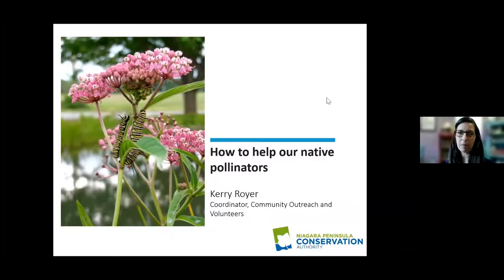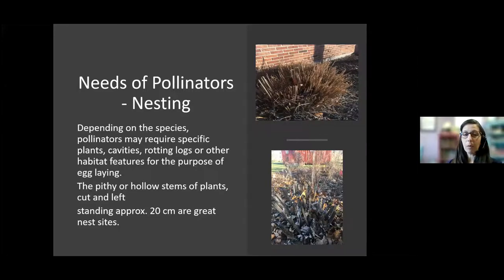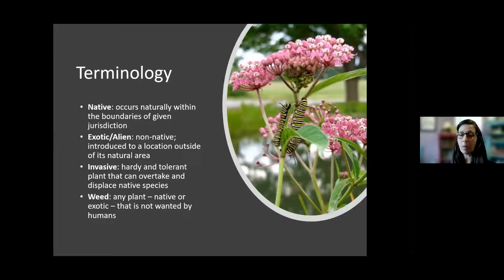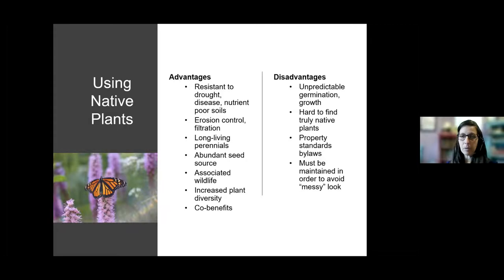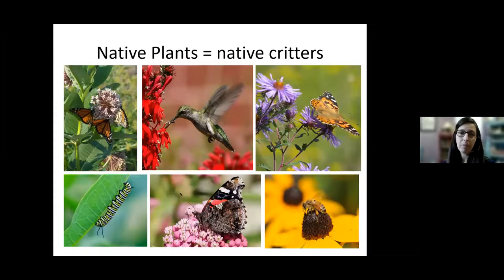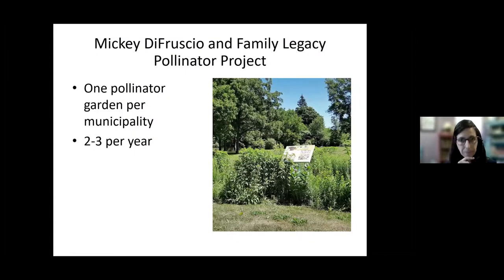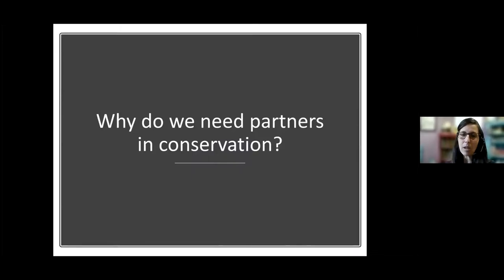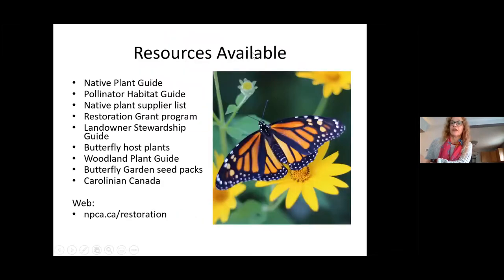Conservation in Niagara: How to Help Our Native Pollinators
In Niagara, pollinators are not only essential to our food source but are also important to our biodiversity, agriculture, and economy. Join presenter Kerry Royer with the Niagara Peninsula Conservation Authority to learn how you can create a pollinator garden in your own backyard.